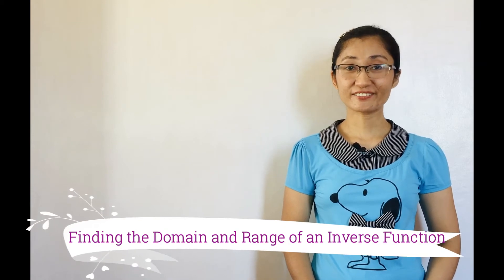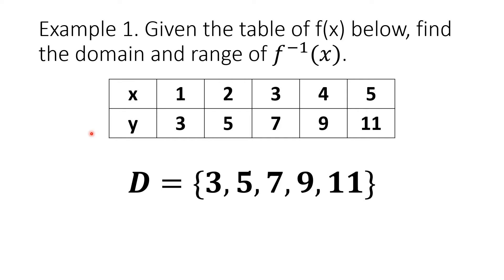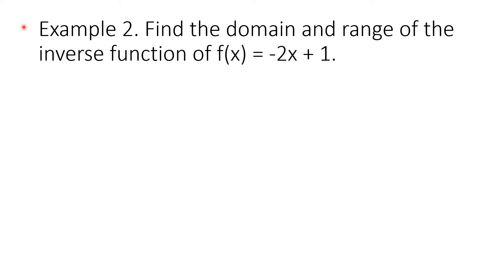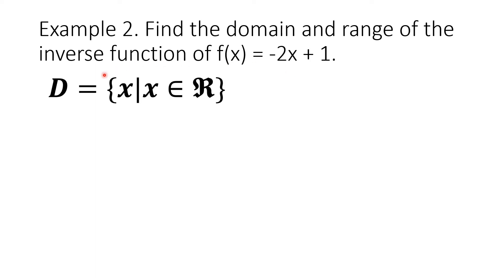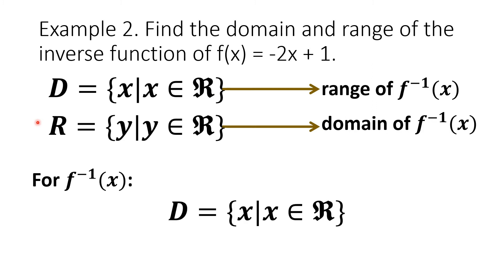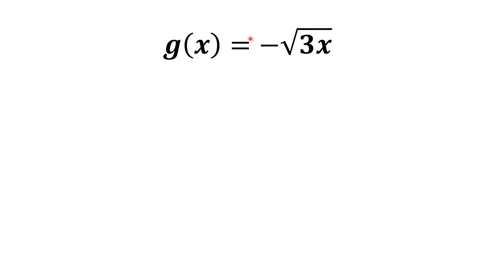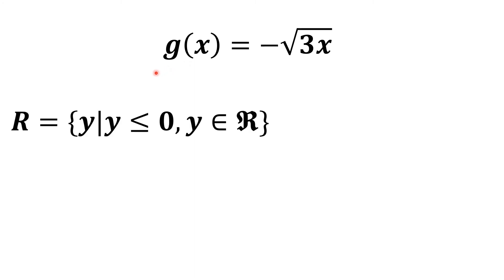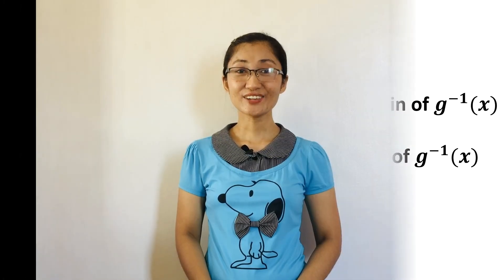Finding the Domain and Range of an Inverse Function (Senior High School General Mathematics 11)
This is a video tutorial focusing on how to determine the domain and range of inverse functions.